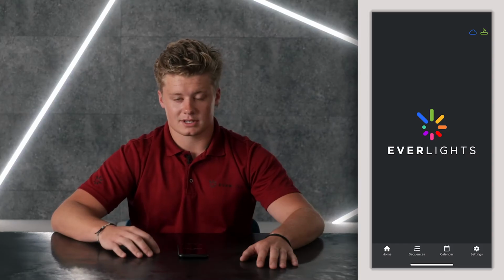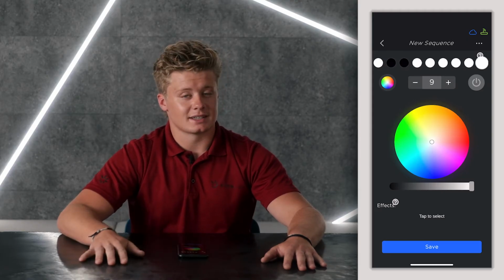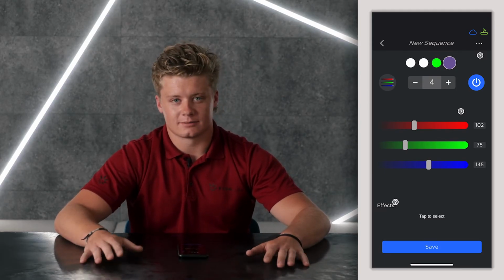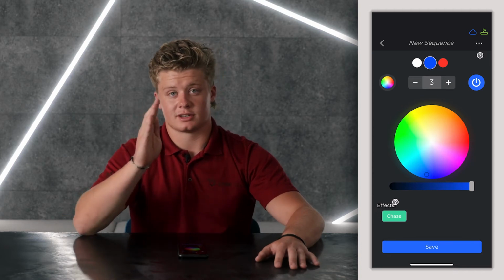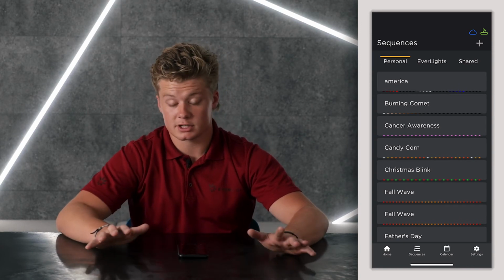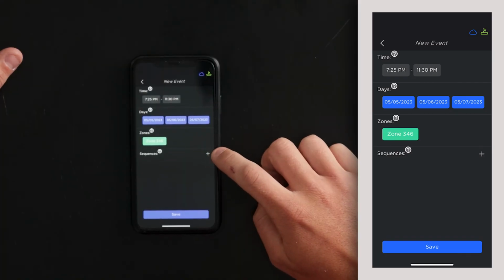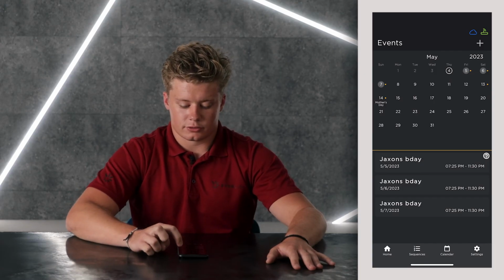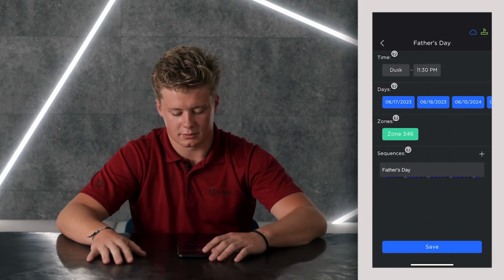Everlights App Tutorial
Get your own permanent Christmas lights today!